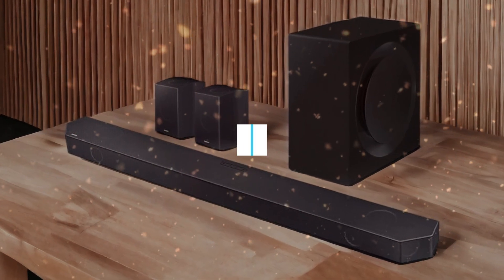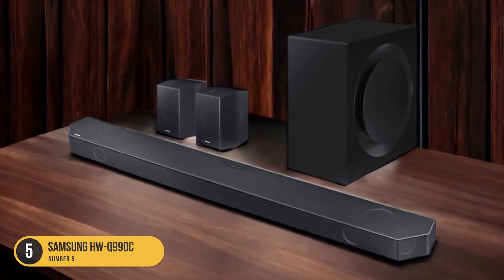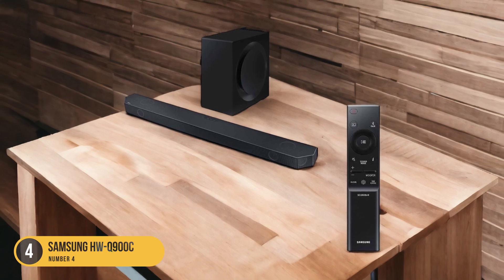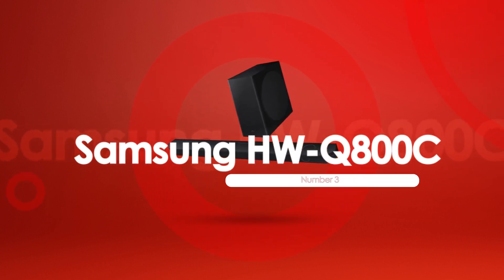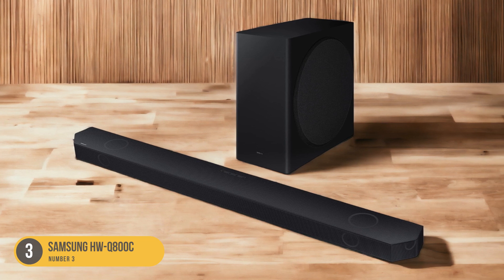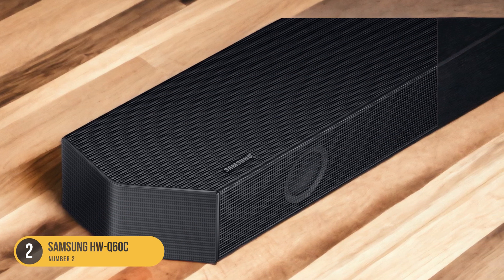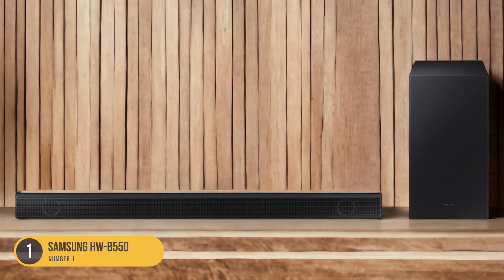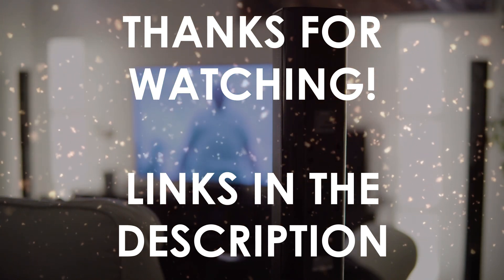Best Samsung Soundbar With Subwoofer in 2024 - Samsung's Best with Added Bass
► Links To The Best Samsung Soundbar With Subwoofer we listed in this video:

► 5. Samsung HW-Q990C
► 4. Samsung HW-Q900C
► 3. Samsung HW-Q800C
► 2. Samsung HW-Q60C
► 1. Samsung HW-B550

 Today, we reviewed the 5 Best Samsung Soundbar With Subwoofer you can buy in 2024. We prepared this list based on various tests, user reviews and real life experiences. We tried to prepare a list that is suitable for budget conscious buyers that are looking for affordability and reliability at the same time. At the same time, we included some premium picks for those looking to get a high-end experience.